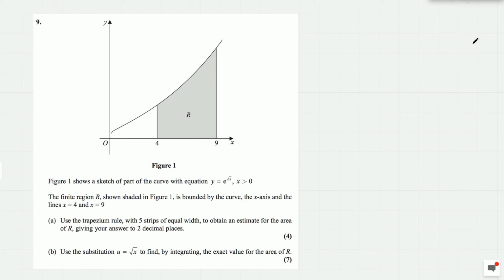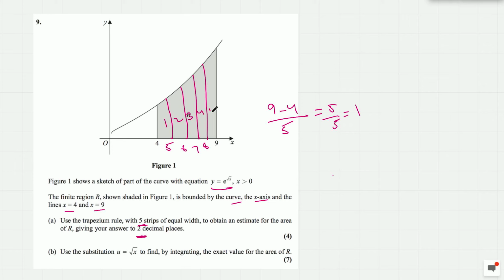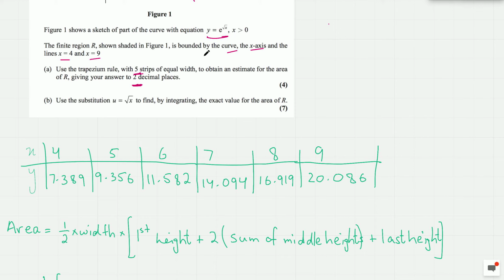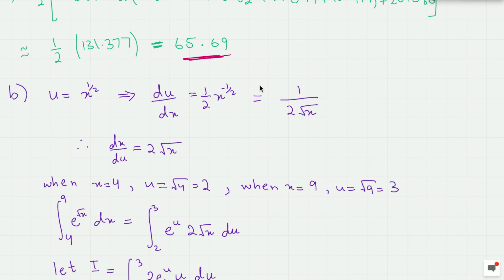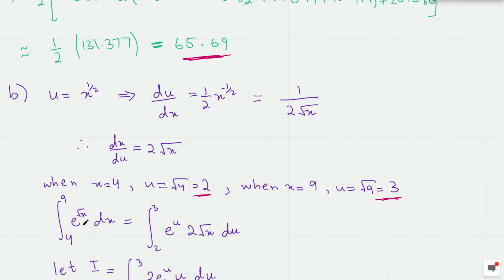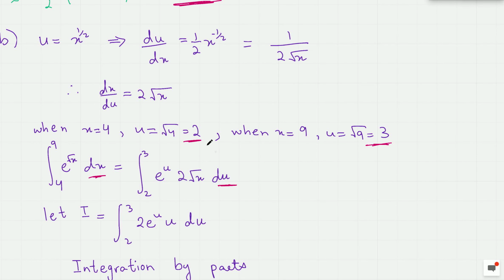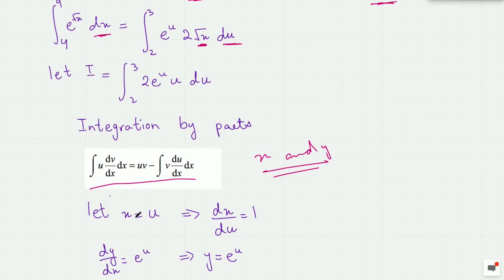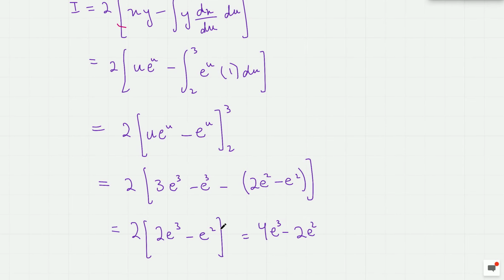Edexcel IAL Math past paper (C34 June 2014 Q9)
I hope my explanation is clear and helpful.